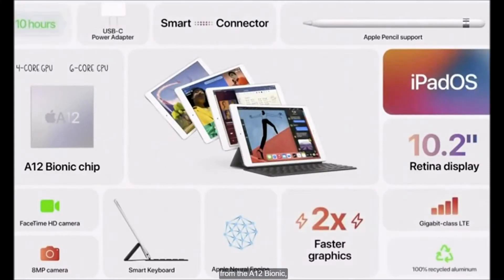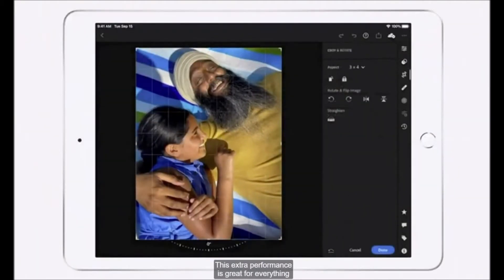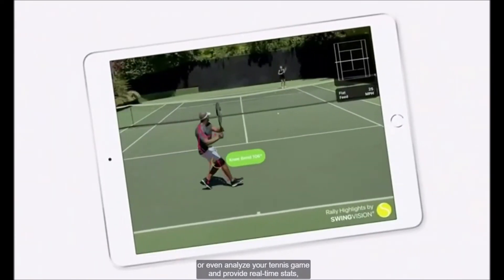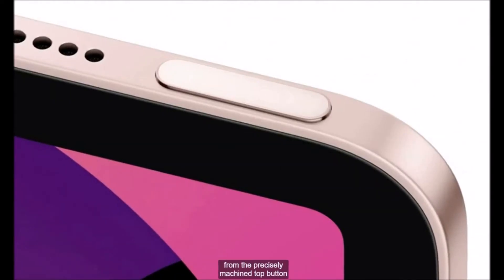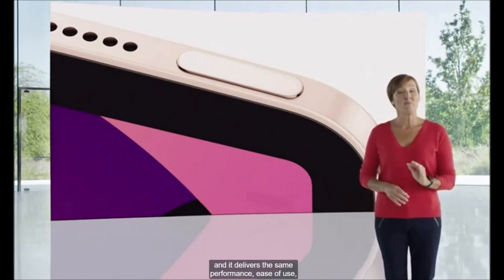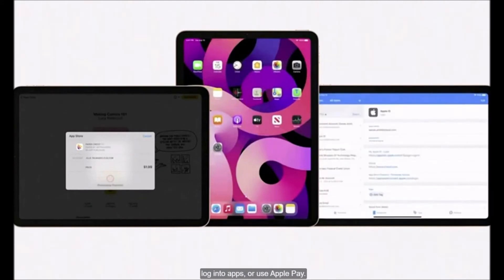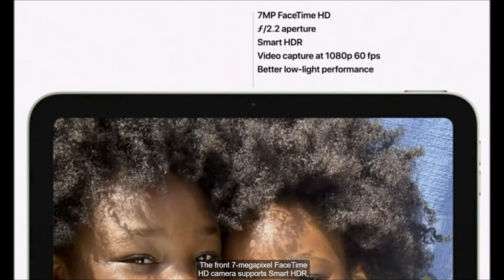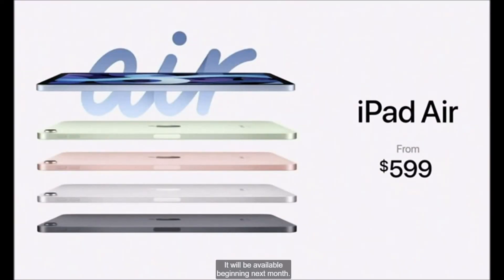Latest ipad 8 and ipad Air | Full Specs [ipad 8 and ipad Air] 2020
Latest ipad 8 and ipad Air | Full Specs [ipad 8 and ipad Air] 2020 PUBG